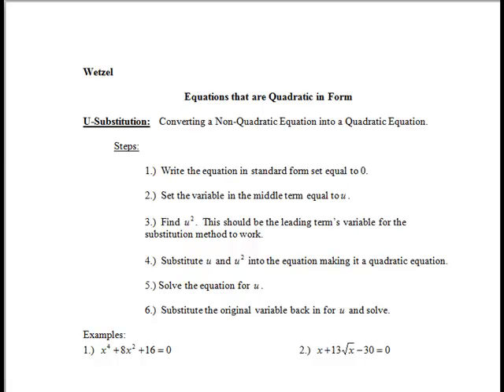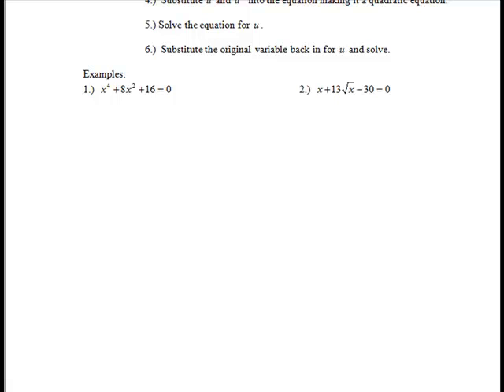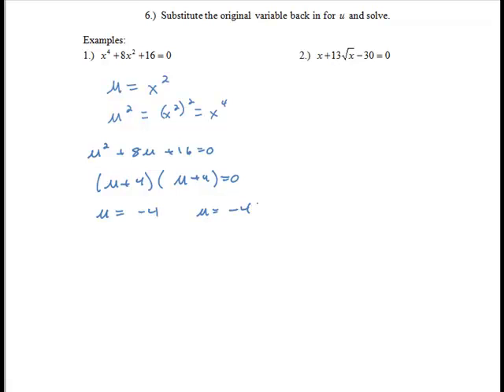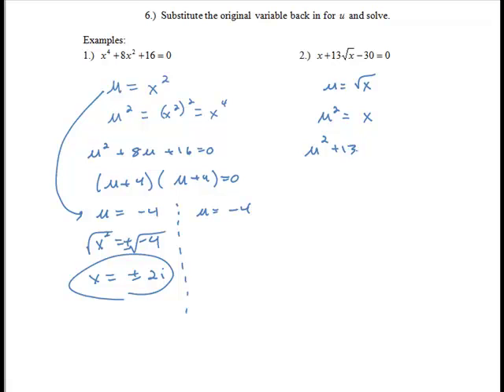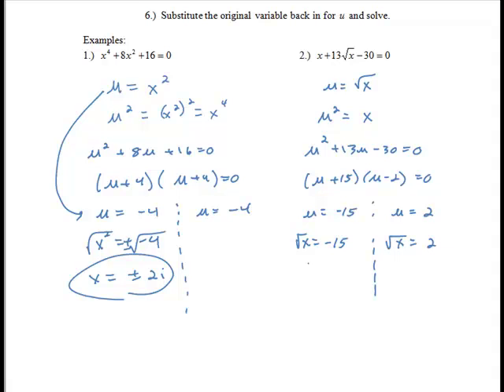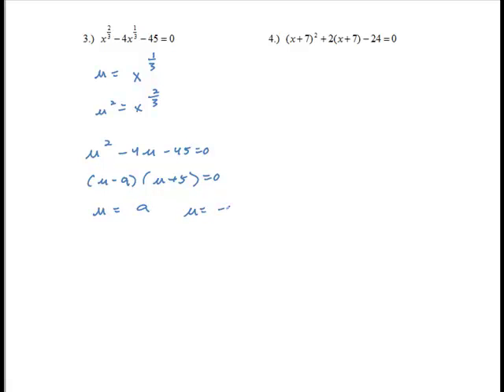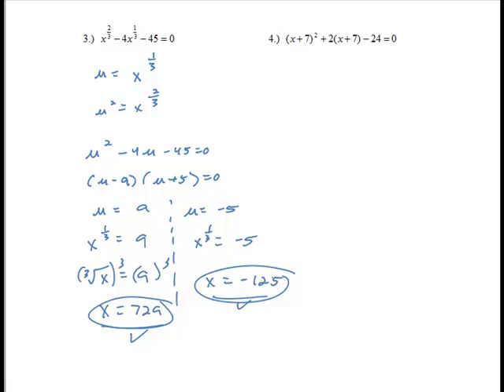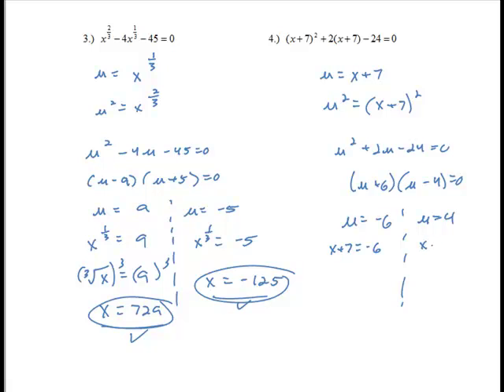10 3 Video